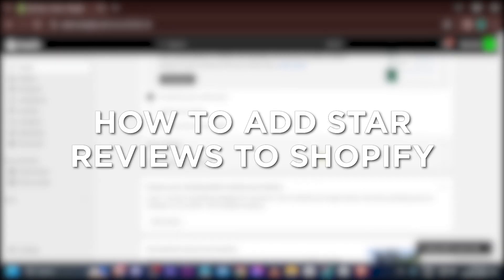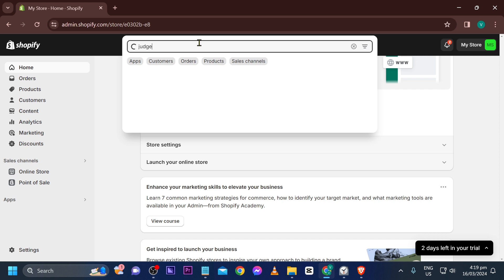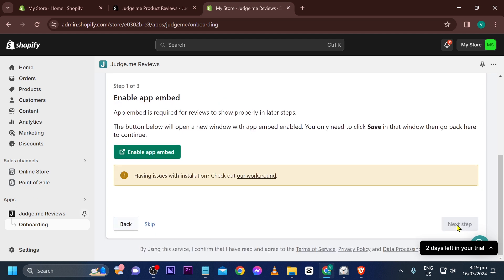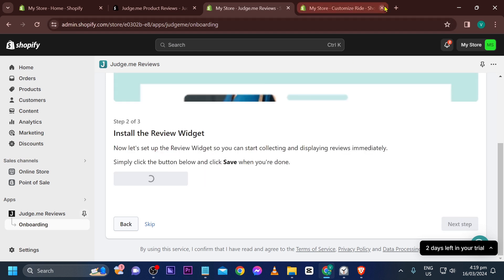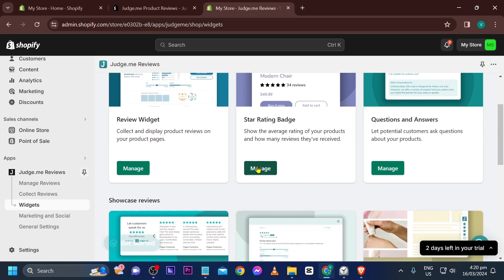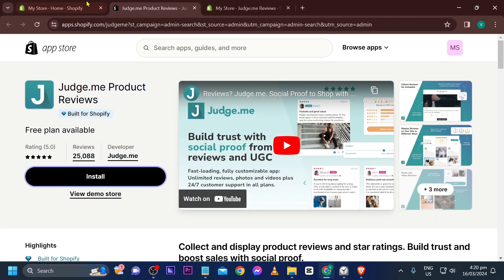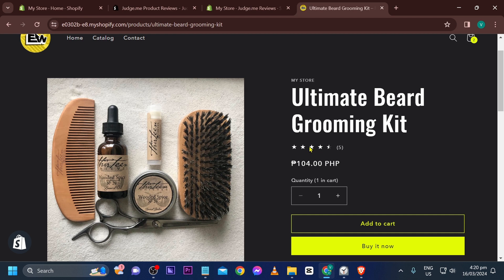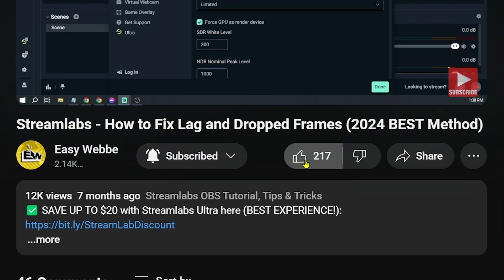How to Add Star Reviews to Shopify Store (STEP BY STEP)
☝️ I suggest using this Shopify link to get the best available deal, so you can follow along this tutorial. I'll guide you step-by-step in setting up, designing, and building your online store—it's easiest to build while watching this video.

Do you know how to add star reviews to Shopify store? Here's a video of how to add star reviews to Shopify store.